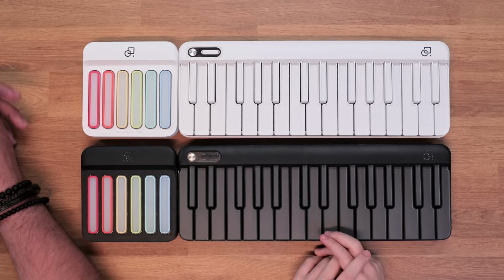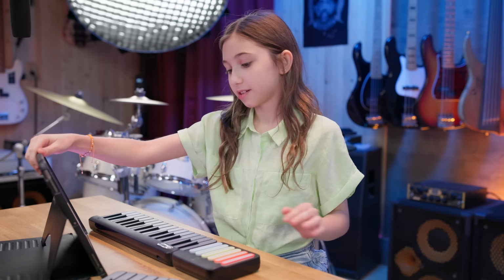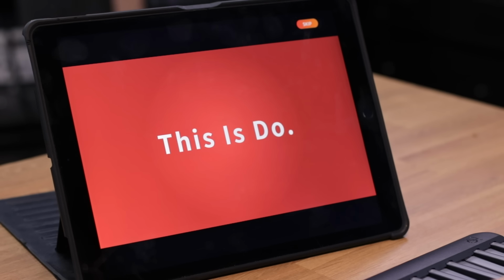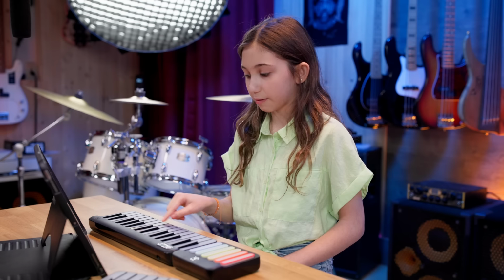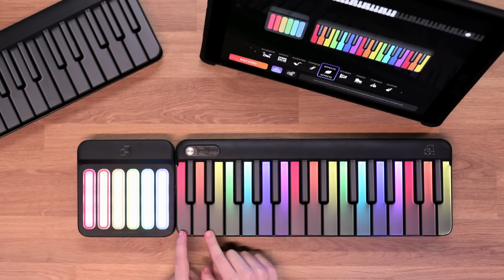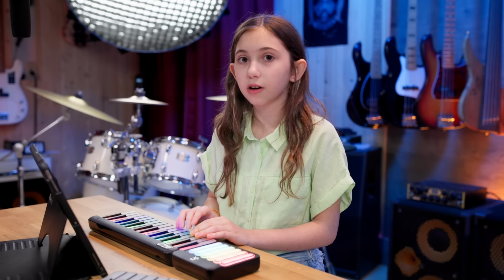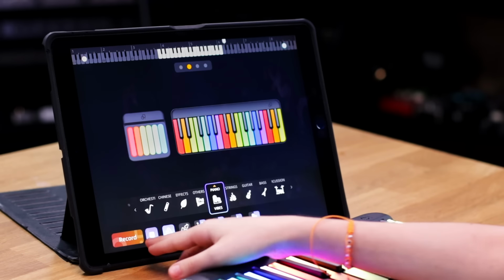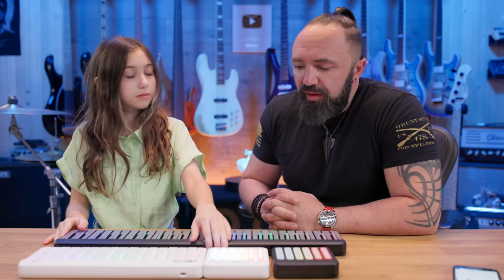Let's Learn and Produce Music with PopuPiano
- 🎹► Want to learn more about this edutainment electronic piano? Check it out here and get my exclusive discount!
- 🎶► Follow this brand & discover more funny content.